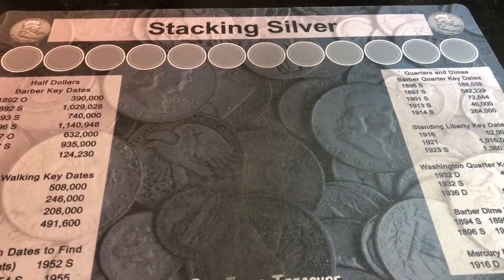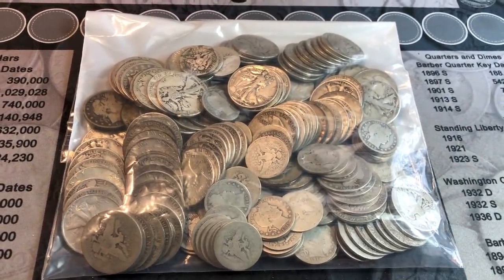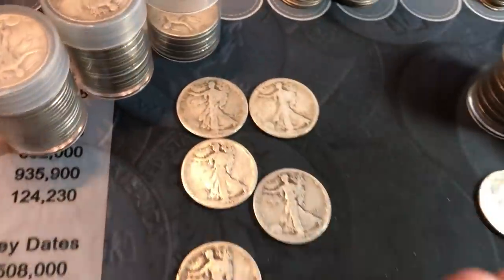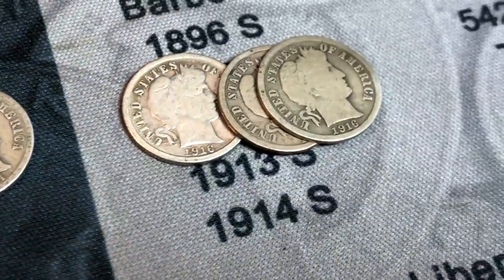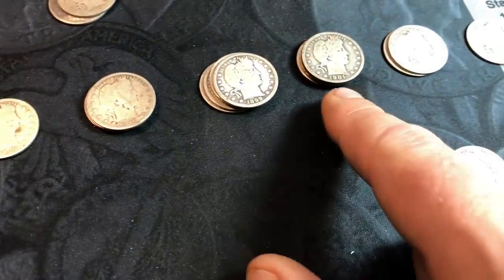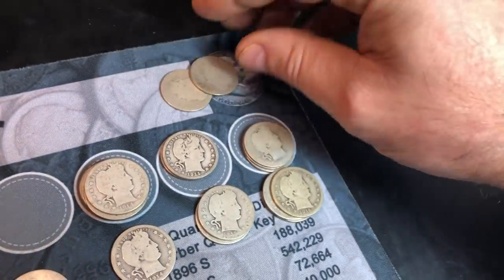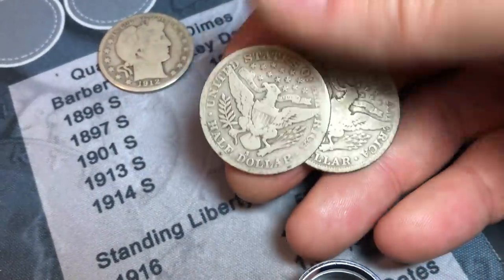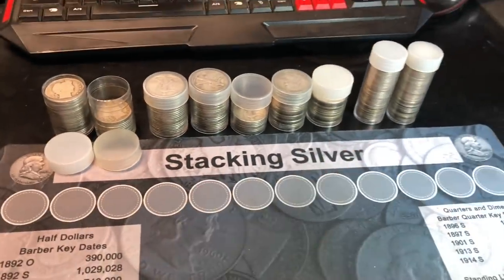Barber Dimes, Barber Quarters, Barber Half Dollars - Junk Silver Hunt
I went to my silver dealer and purchased all of his available Walking Liberty Half Dollars, Ben Franklin Half Dollars and any Barber Half Dollars, Quarters and Dimes he had available!   Knowing that he rarely picks through them, I decided to buy them all in hopes of maybe adding a few upgrades to my album, or possibly scoring a better date or two.  I did not expect to find so many coins that I could add to my coin collection and coin albums in this purchase...
In this video, I will search through all the old Silver coins from the bag.  I will be looking for key dates, semi key dates, upgrades, and of course and varieties within the years I hunt.
Hopefully you all enjoy this video!

PS - My Stacking Silver Hunting Mats are are listed on eBay or at my website if you want to check them out:

The Microscope I use:

US Coins Redbook:

Strike it Rich - Coin Errors/Varieties Book: